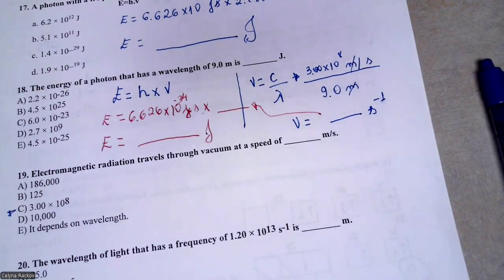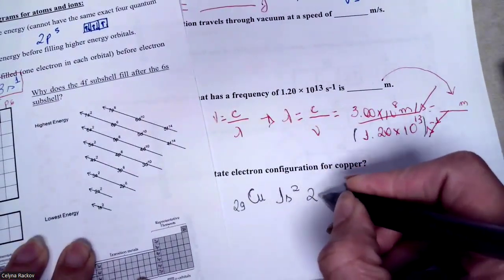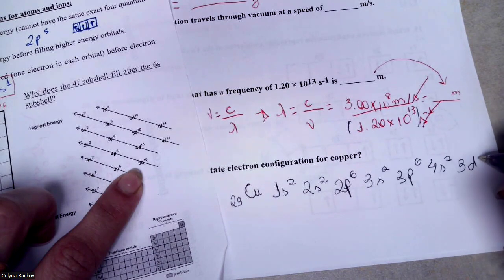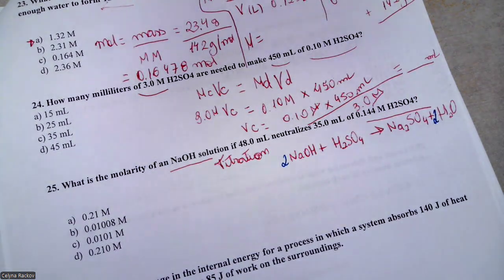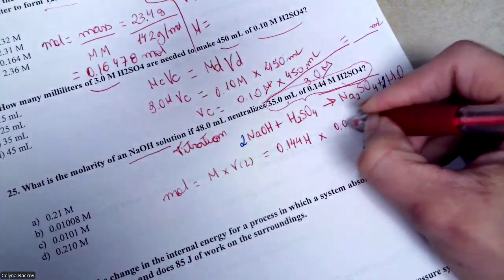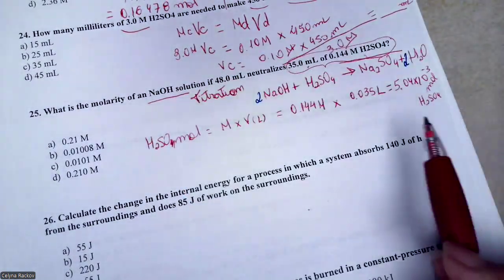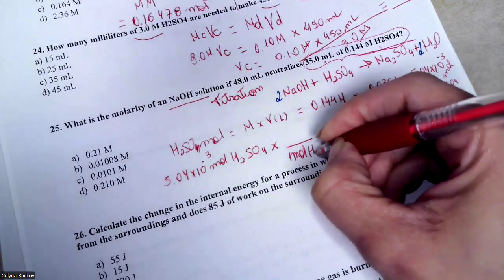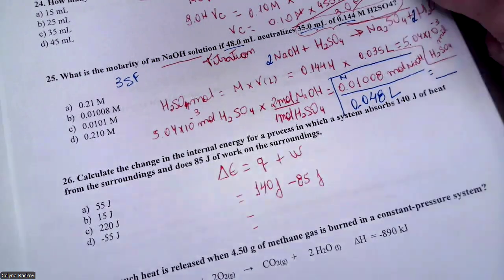Exam 2 Review - Questions 20 to 27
Summary
Manipulating Chemical Reactions for Enthalpy Values
Celyna discussed free response questions from the review worksheet. She guided the participants through a detailed process of comparing and manipulating chemical reactions to find the final enthalpy value. She demonstrated how to flip a reaction, multiply it, and cancel out elements to obtain the desired outcome. The process was illustrated using specific chemical reactions, and the final enthalpy value was calculated.
Oxidation Numbers and Molarity Calculations
Celyna discussed oxidation numbers and changes in oxidation numbers during chemical reactions. She explained that oxidation occurs when the oxidation number increases, indicating loss of electrons, while reduction occurs when the number decreases, indicating gain of electrons. She provided examples, illustrating how elements like copper and sulfur change their oxidation numbers in different compounds, and how this results in oxidation or reduction. She also touched on the concept of molarity, using the example of calcium nitrate to calculate the molarity of each ion in a solution